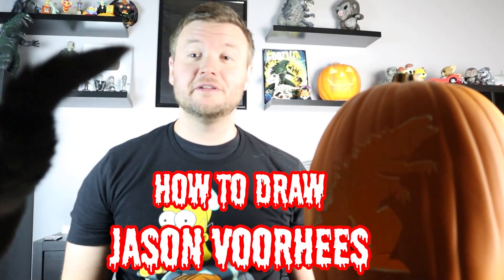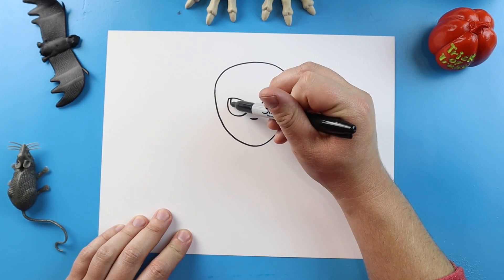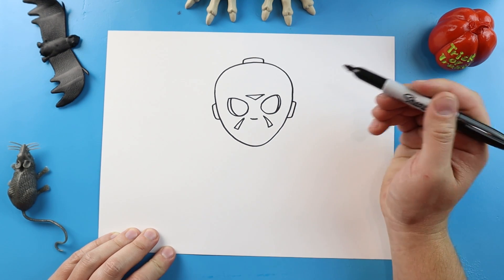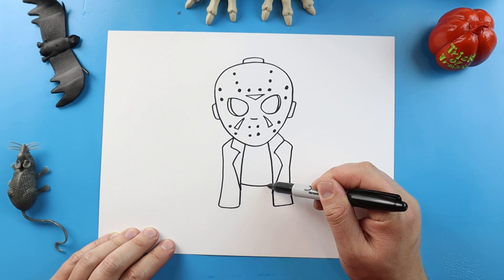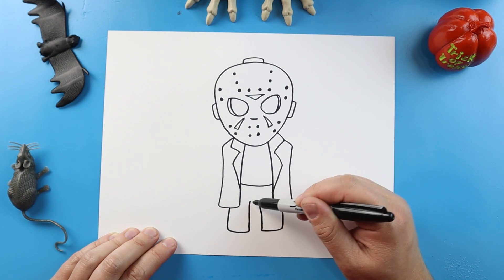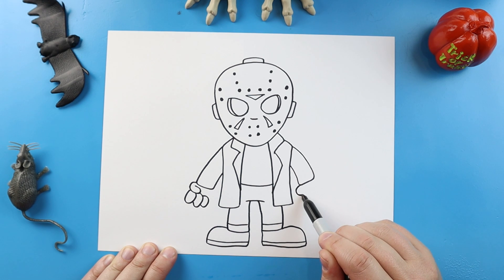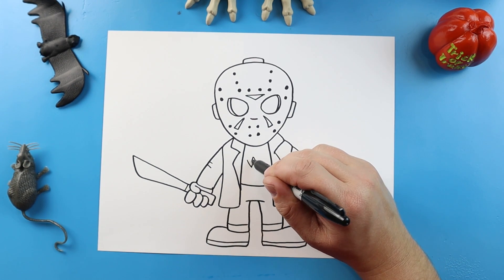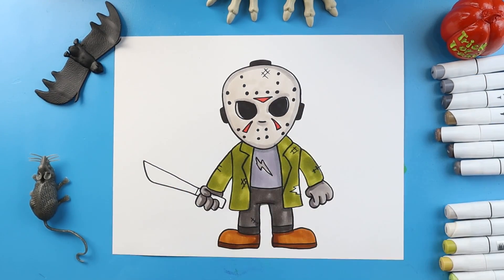How to Draw JASON VOORHEES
Step by step video on how to draw Jason Voorhees!!!